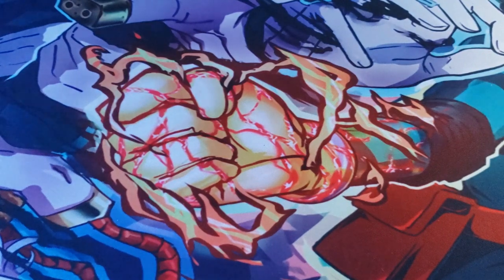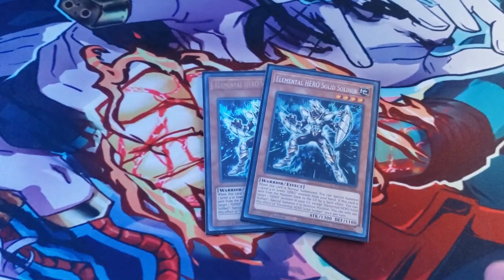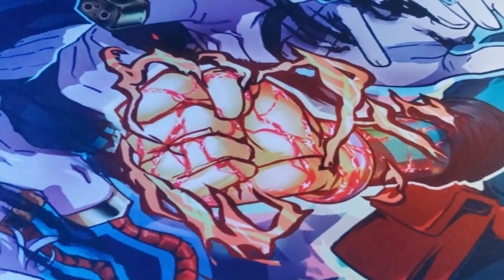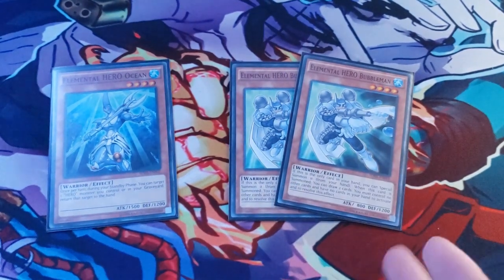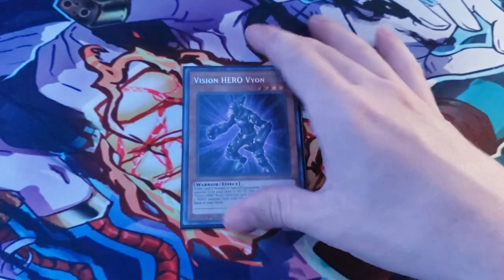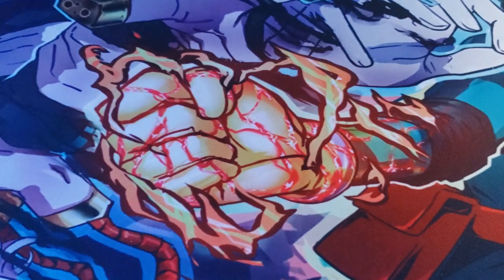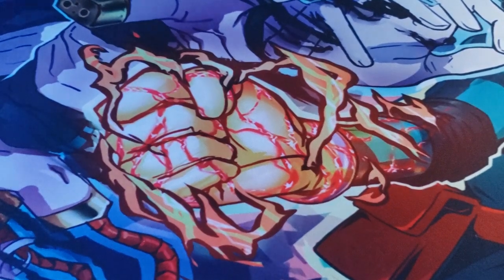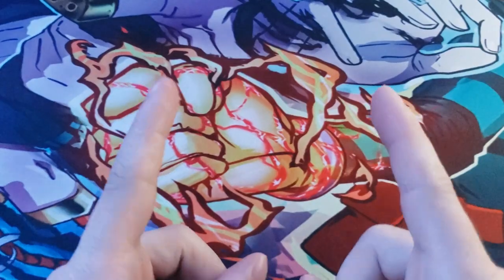Hero Deck Ver. 2 (August 2021)